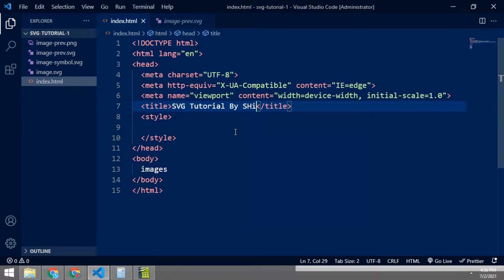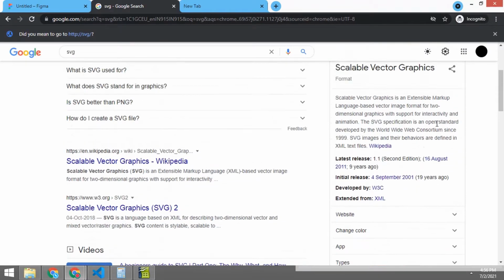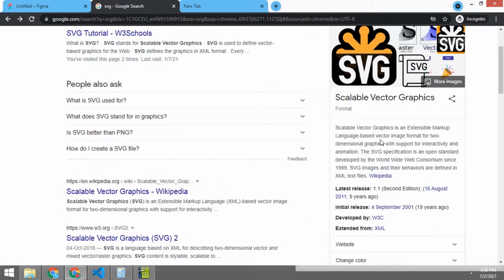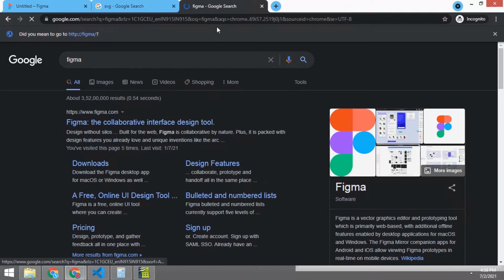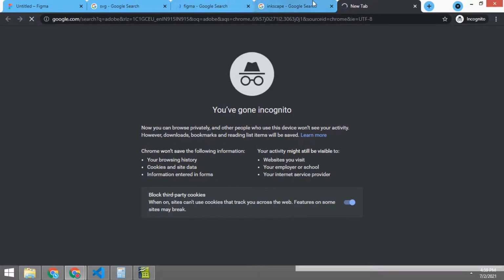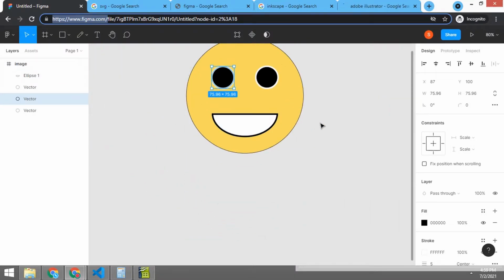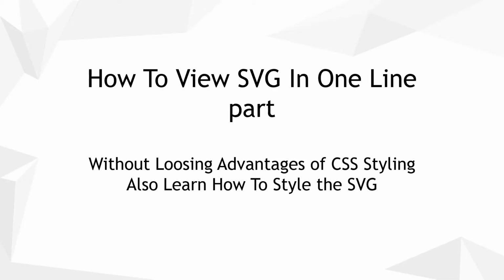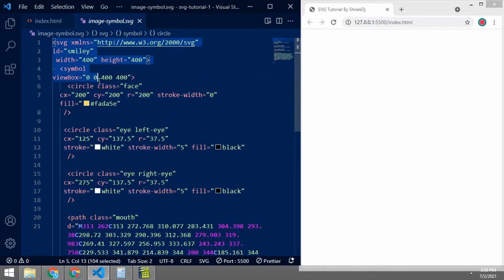A beginners guide to SVG | Part 1: What, Why and How To Create Them | Code With Shriek Dj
In This Video You will learn How to Write SVG Files in Our PC. You Can Understand How we Can Edit and Modify Them.

This Video Also Informs what are the uses of the SVG files in Web Development and Where It Is Used, etc., like that
The softwares Which Can Help You Creating the SVG Without Coding By yourself Are Given Below:
1. Figma: a vector graphics editor and prototyping tool which is primarily web-based. | the collaborative interface design tool

2. Inkscape | Draw Freely: Inkscape is professional quality vector graphics software which runs on Linux, Mac OS X and Windows desktop computers.

3. Adobe XD Illustrator: Adobe Illustrator is vector based graphics software that lets you scale down your artwork for mobile screens or scale up to billboard size — and it always looks crisp and beautiful.

This software comes with Free trail and also some premium features are also available but they are mostly paid

SVG files Are the Files Which We Use to Show some small icons in our website and create a shape asap. it is just a code which we can modify as per we wanted in any software that renders SVG